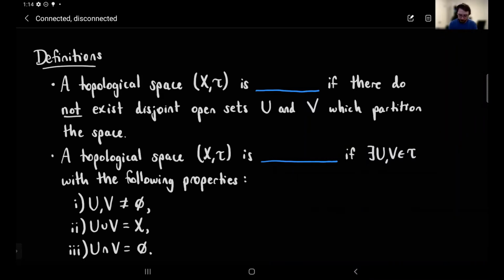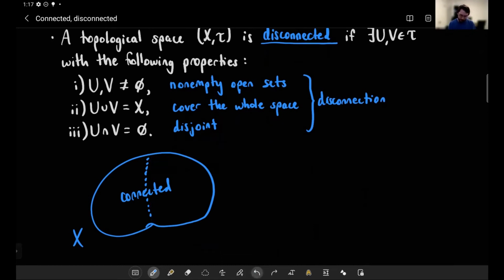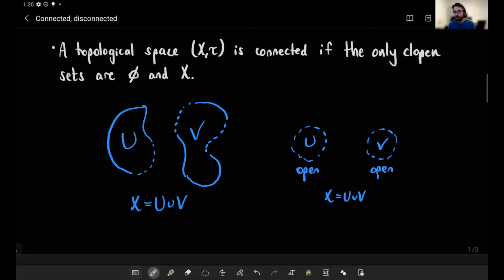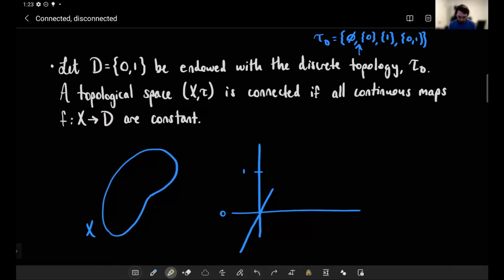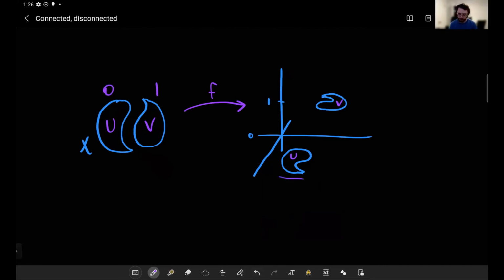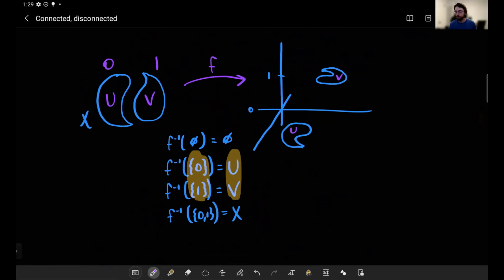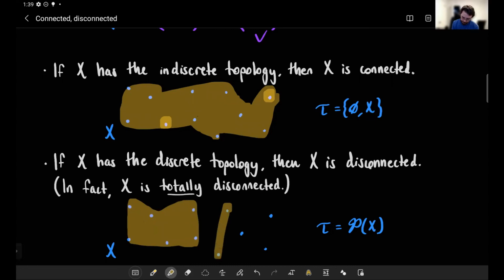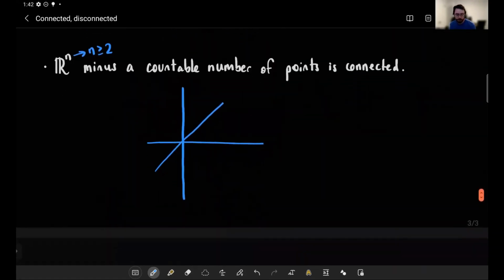Intuitive Topology 10: Connected and Disconnected